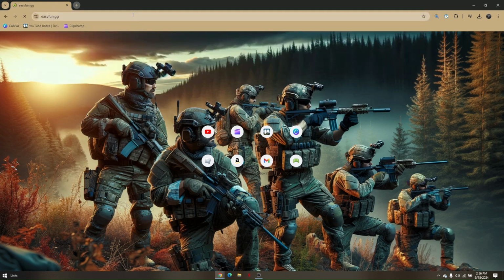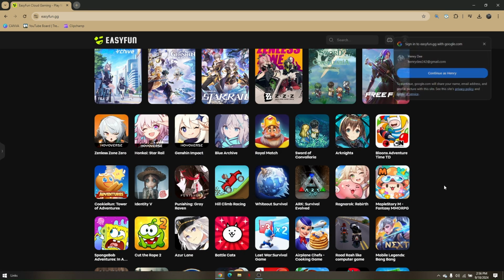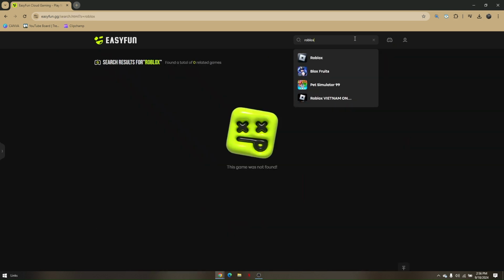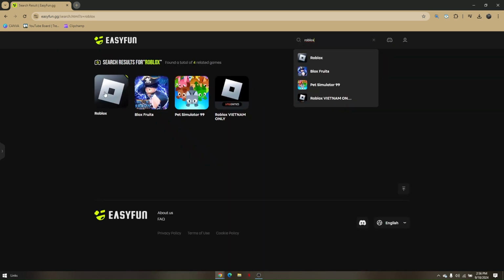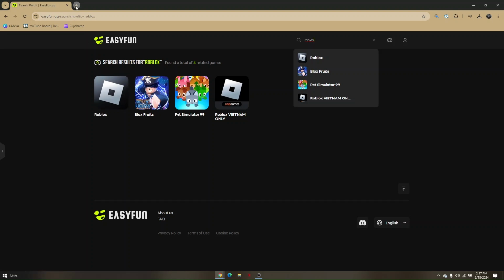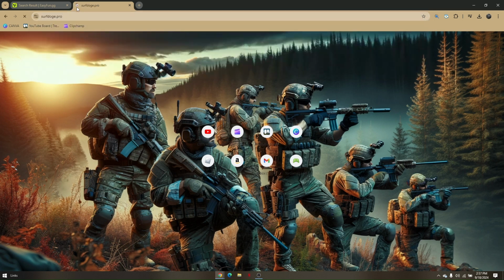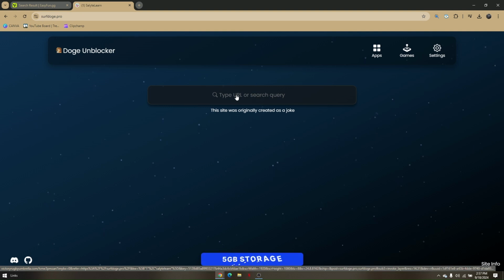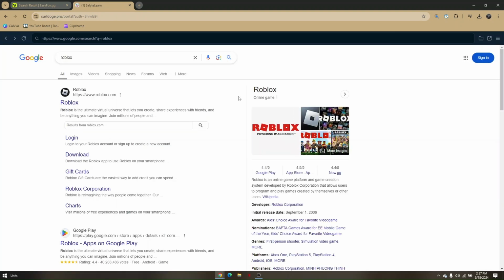HOW TO GET ROBLOX ON A SCHOOL CHROMEBOOK 2026! (EASY!)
In this video I am going to show you how to get Roblox on a school Chromebook in 2026. This easy step-by-step guide will help you play Roblox on your school Chromebook even with restrictions. If you are wondering how to download Roblox on a Chromebook or how to play Roblox at school this video is for you. Make sure to watch until the end for all the tips and tricks to access Roblox on your Chromebook in 2026.

0:00 INTRO
0:05 TUTORIAL